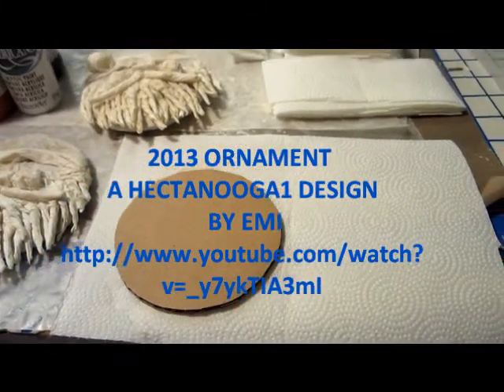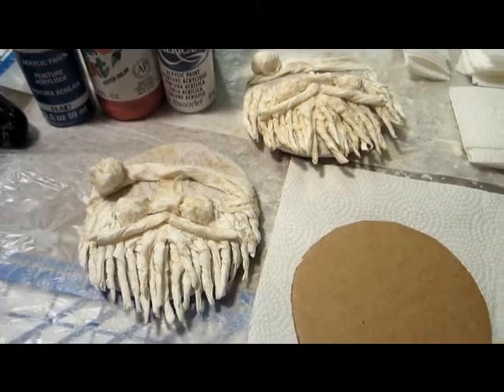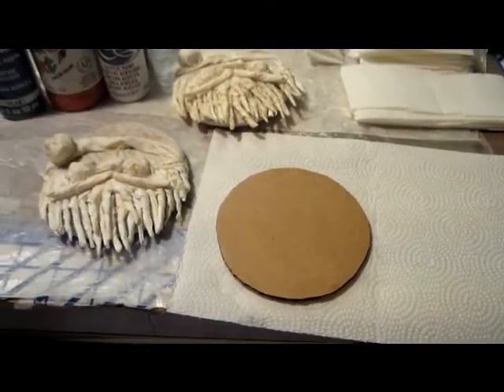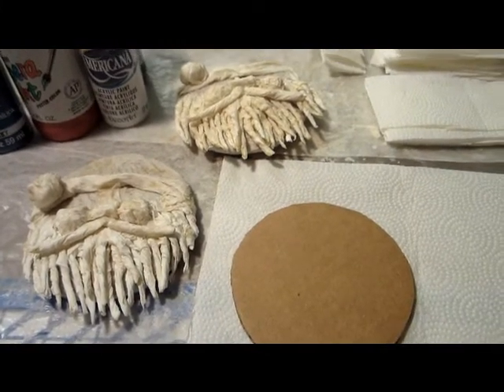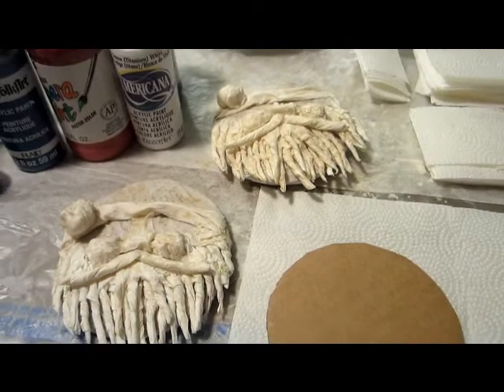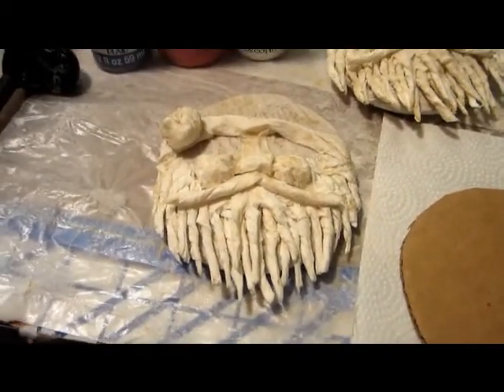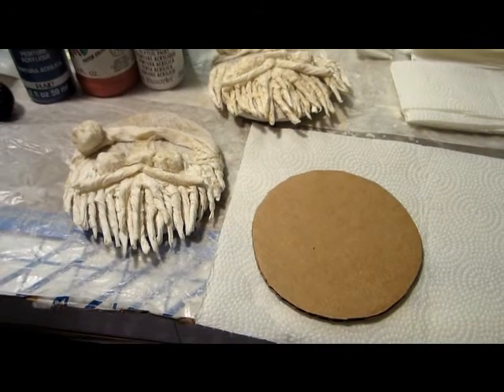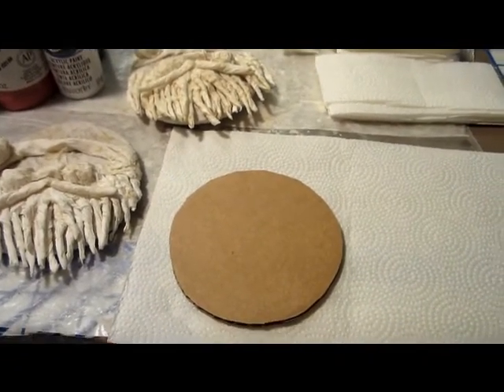2013 Christmas Ornament